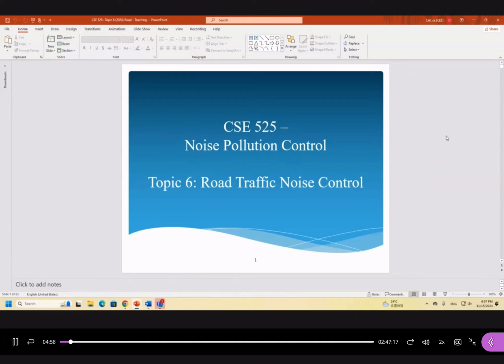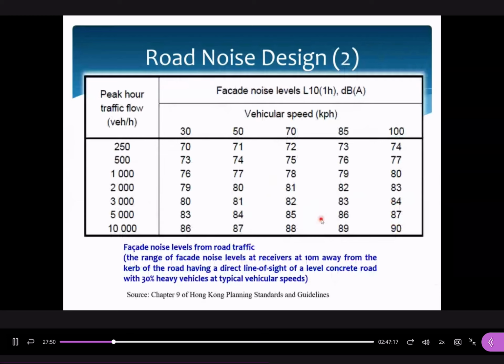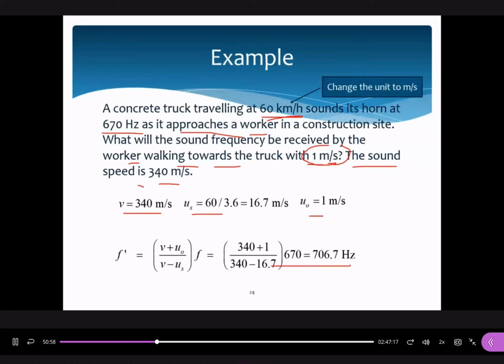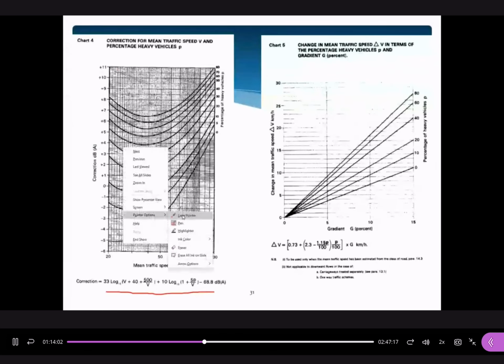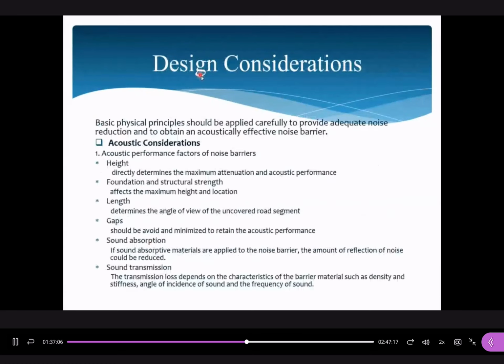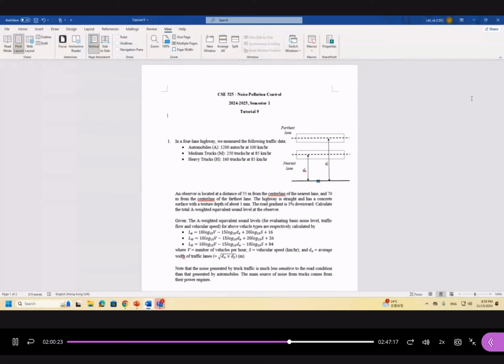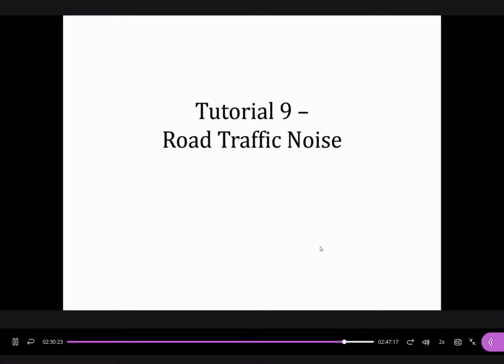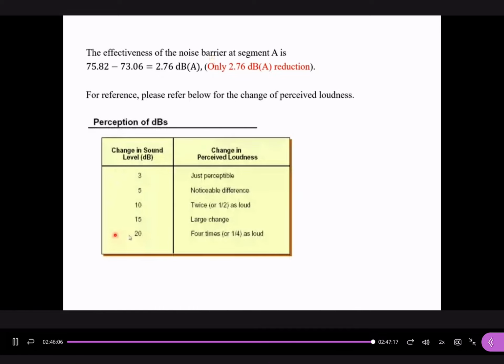CSE 525 Lecture 9 2024.11.15